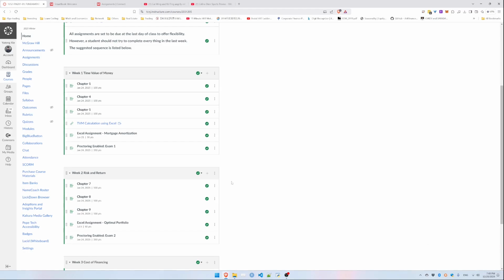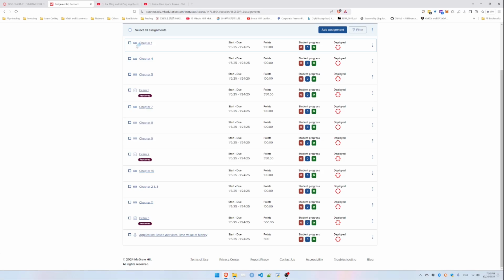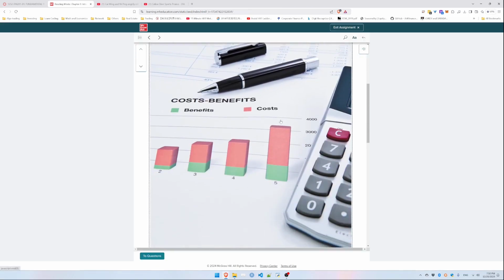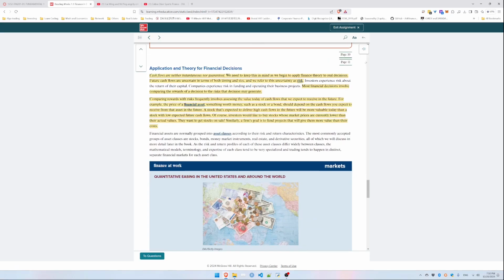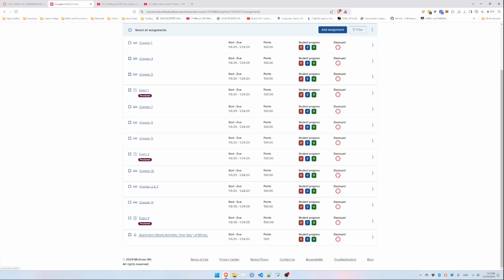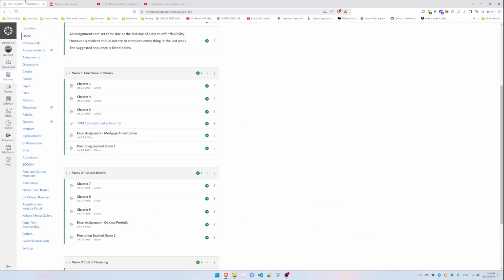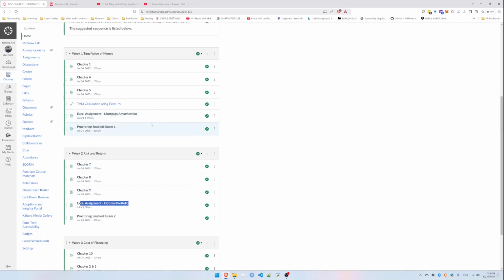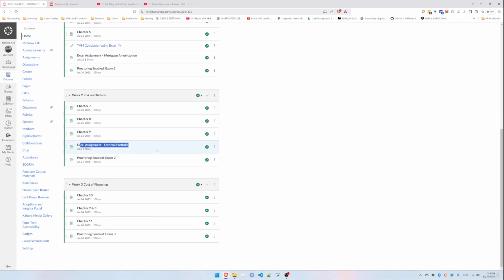Course Intro 2025